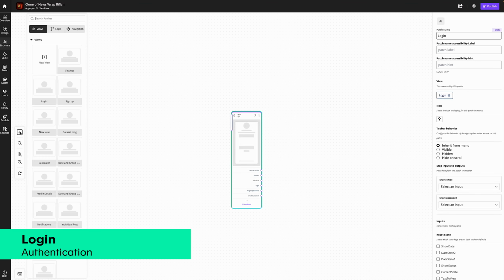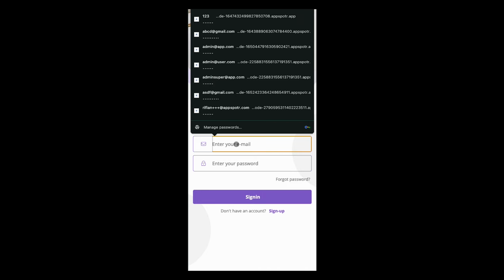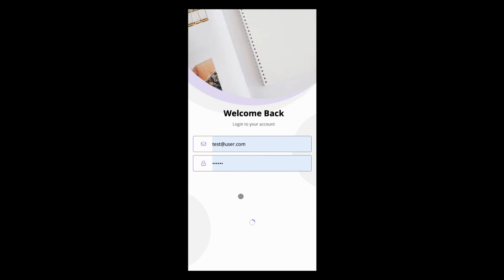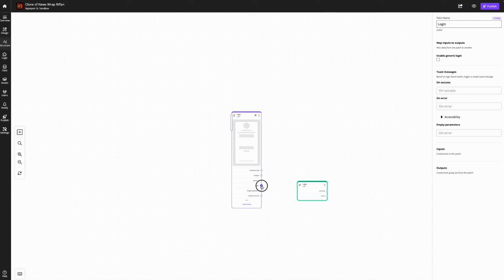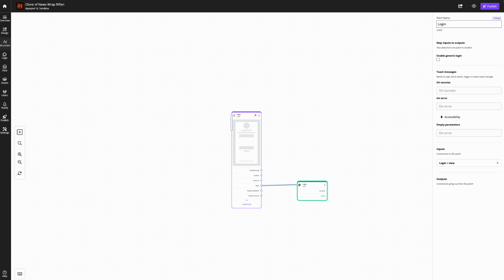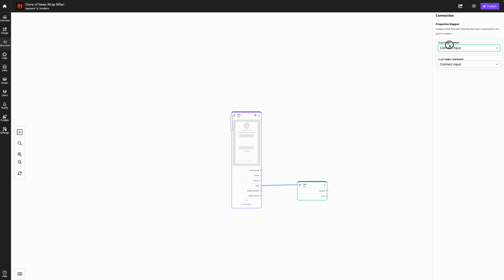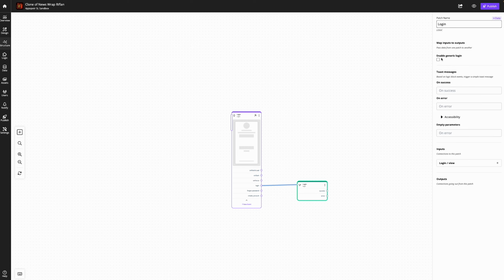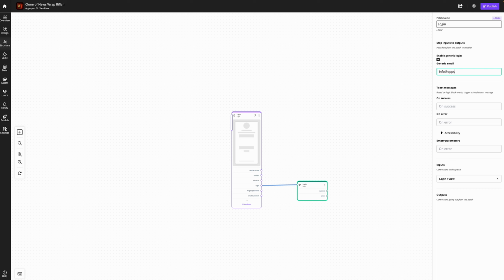Login | Authentication | Appspotr | CMS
Learn how to implement a secure login feature for your app. This tutorial guides you through adding a 'Login' block, configuring email/password inputs, and setting up custom messages to ensure smooth and secure user authentication in your app.